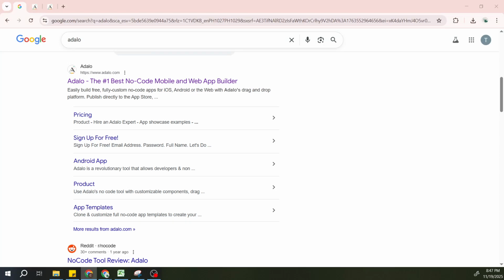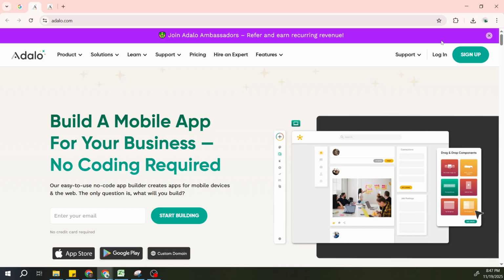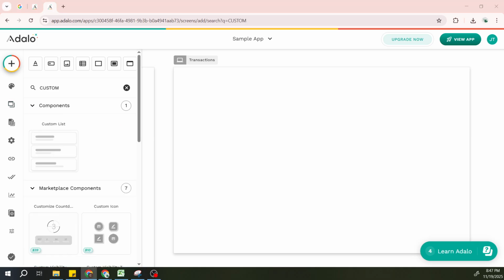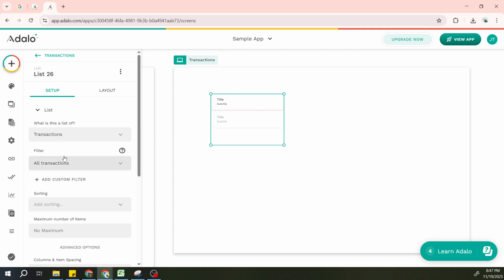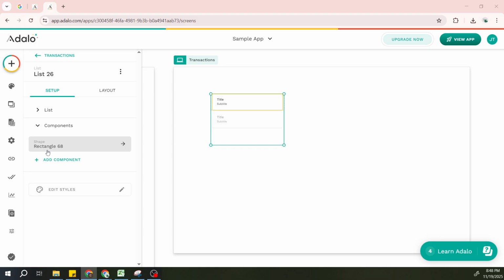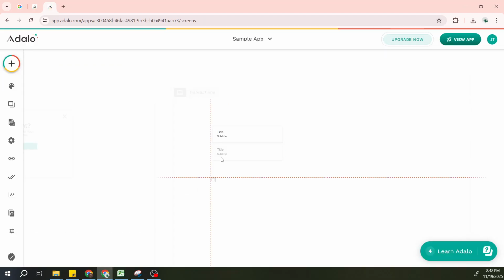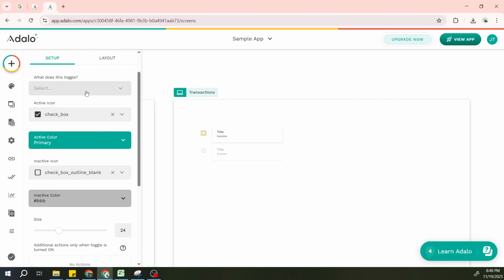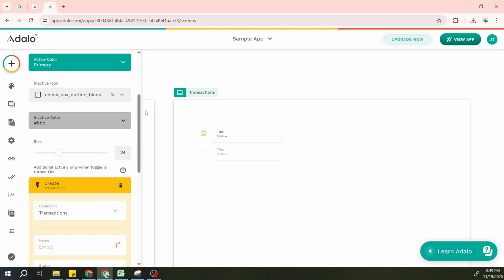How to Use Toggle in Adalo [2026 Full Guide]